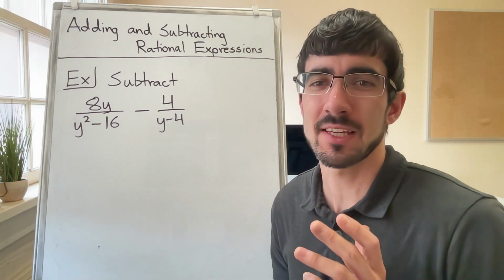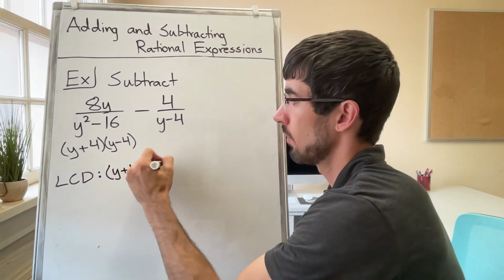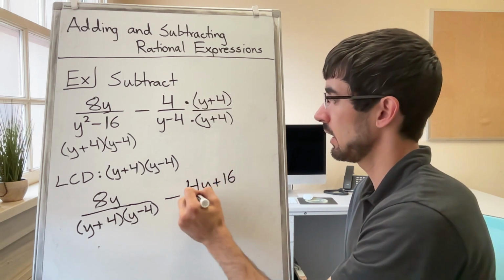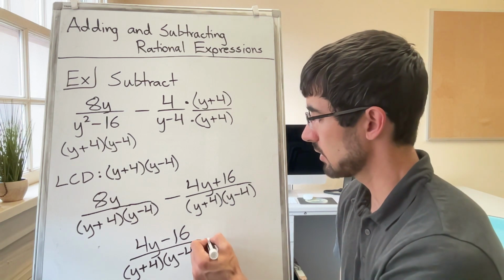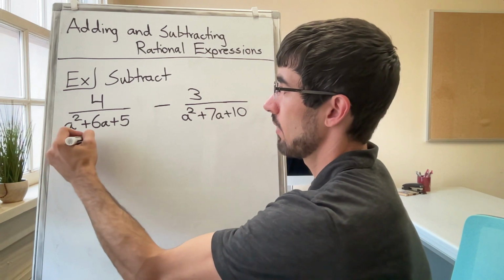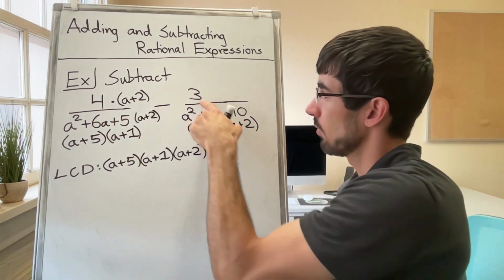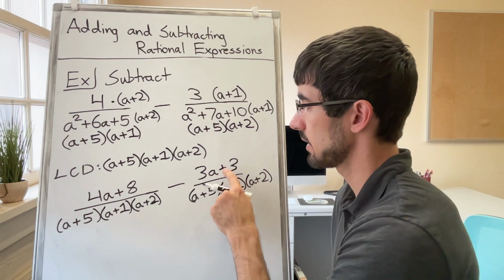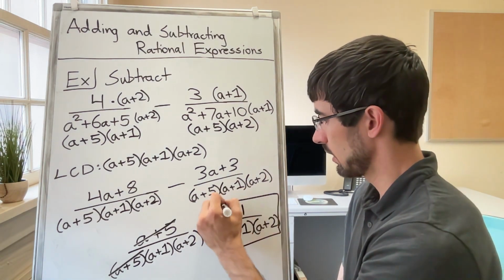Adding and Subtracting Rational Expressions (Examples)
Examples of adding and subtracting rational expressions